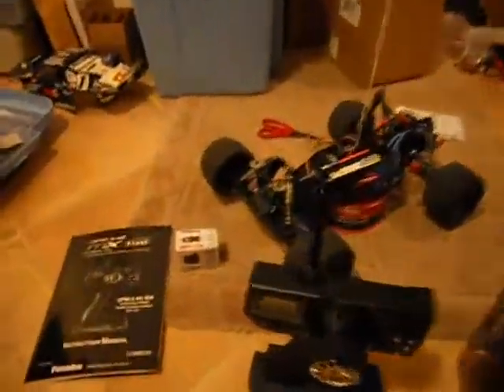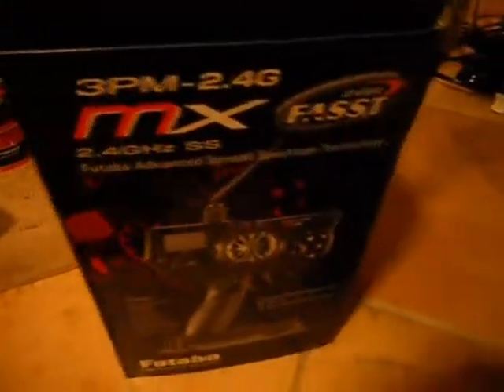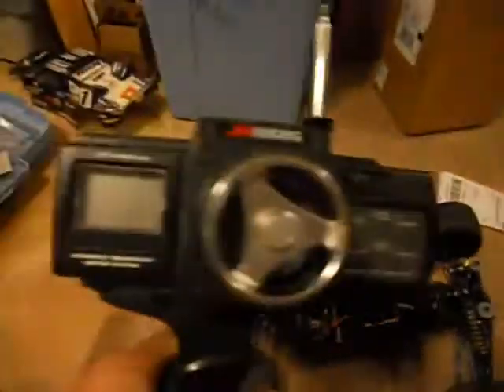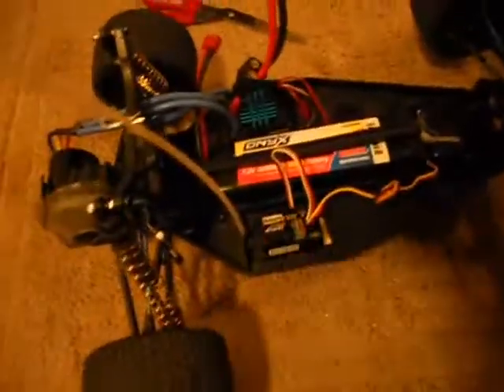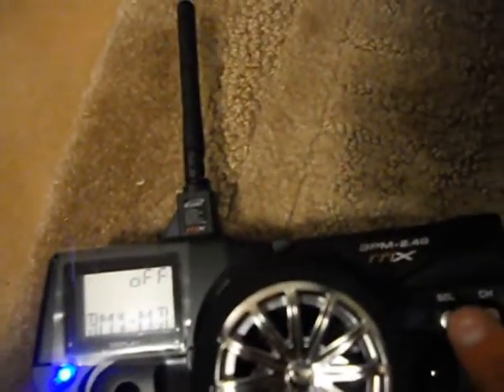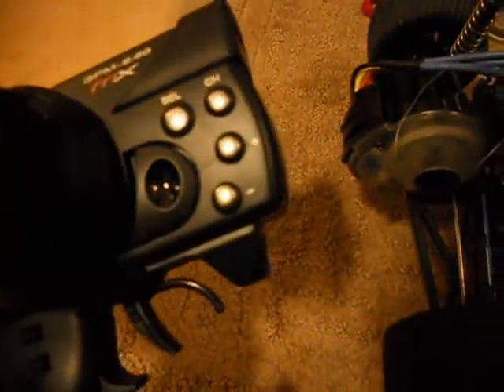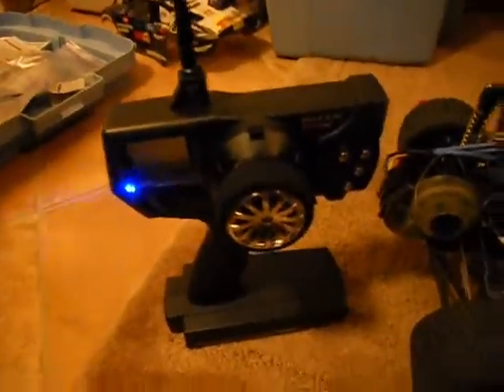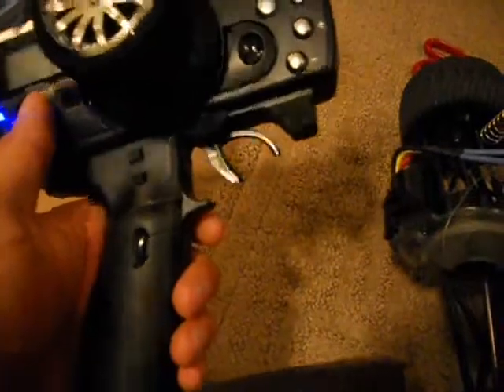Futuba 3PM X 2.4 ghz Radio review